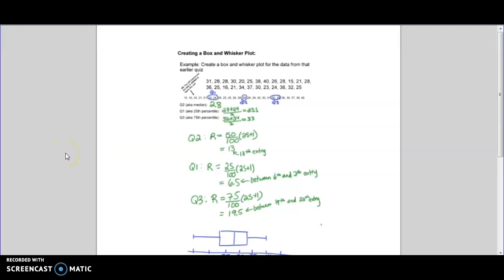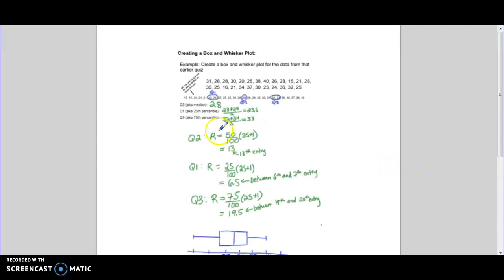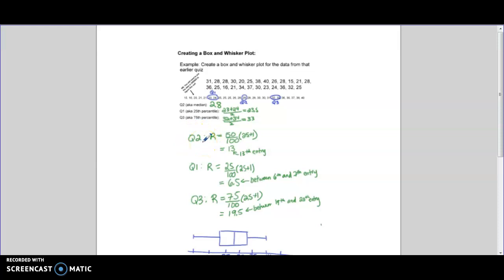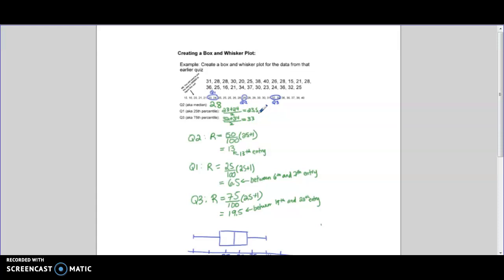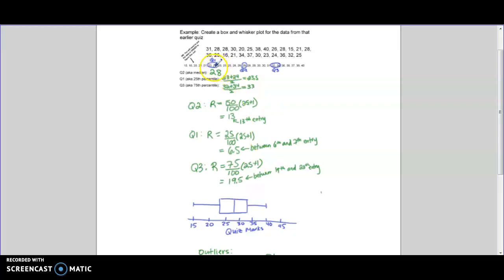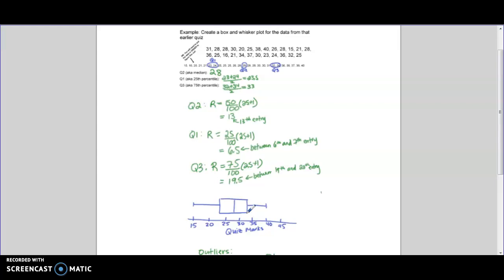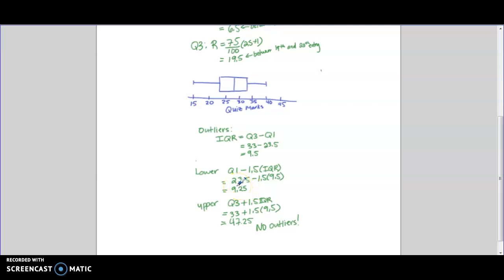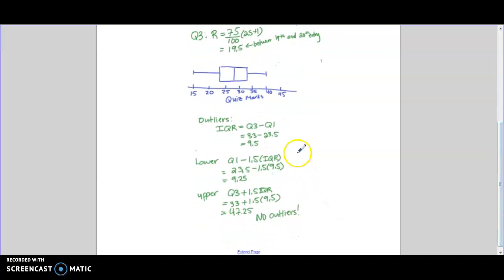6.2 Measured of Spread Part 2